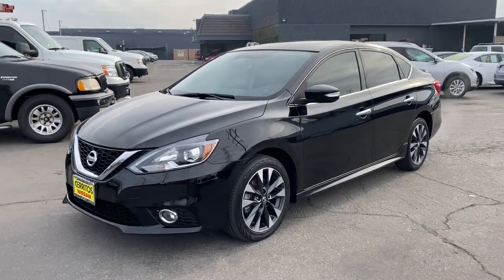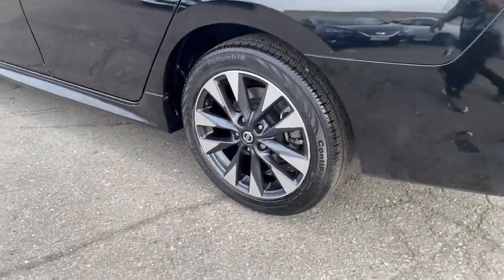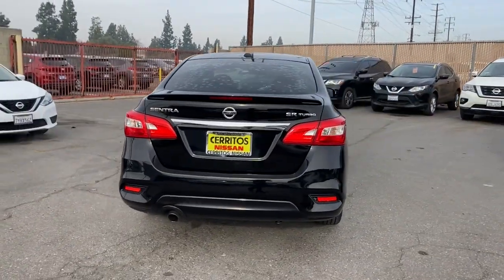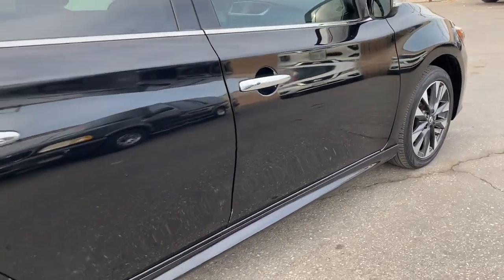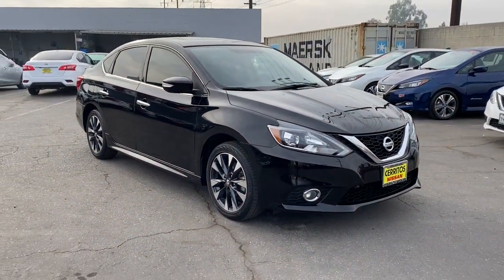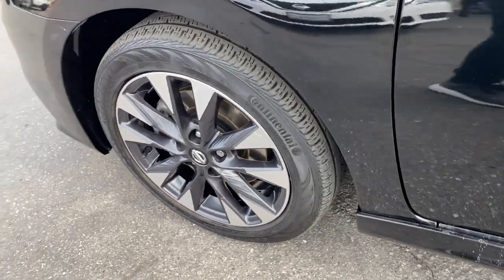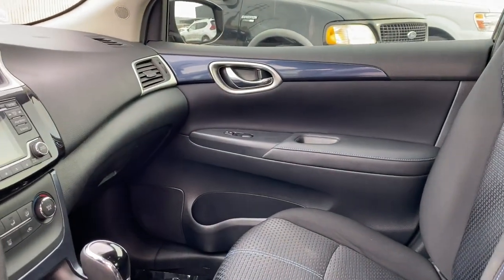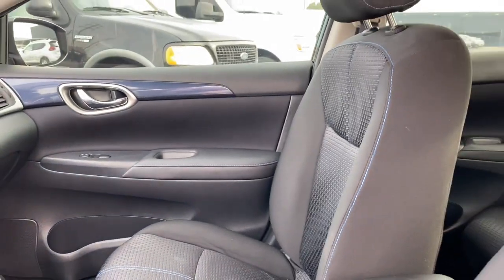2017 Nissan Sentra Cerritos, Los Angeles, Anaheim, Huntington Beach, Long Beach, CA P30500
Super Black Used 2017 Nissan Sentra available in Cerritos, California at Cerritos Nissan. Servicing the Los Angeles, Anaheim, Huntington Beach, Long Beach, CA area.
2017 Nissan Sentra SR Turbo - Stock#: P30500 - VIN#: 3N1CB7AP2HY232812

Cerritos Nissan
18707 E. Studebaker Rd

**SAVE** **VERY WELL EQUIPPED** **SUNROOF / MOONROOF** **BACKUP CAMERA** **ONE OWNER** **EXTRA CLEAN** **LOCAL TRADE** **BLUETOOTH** **MP3** **NON SMOKER** **ALLOY WHEELS** **TURBO** CVT with Xtronic Charcoal w/Cloth Seat Trim. CARFAX One-Owner. Priced below KBB Fair Purchase Price! Clean CARFAX. Odometer is 8176 miles below market average! 27/33 City/Highway MPG SR TURBO FWD CVT with Xtronic 1.6L I4 Turbocharged DOHC 16V ULEV II 188hpCerritos Nissan Keeping it Simple! Giant Cerritos Nissan is a well-recognized dealership located on the border of LA and Orange County. We proudly serve LA County Orange County Riverside San Diego and San Bernardino counties.Click for more information Call to set up an appointment or better yet come on down to giant Cerritos Nissan and get behind the wheel and test drive it today!